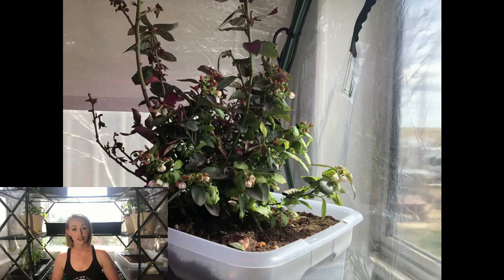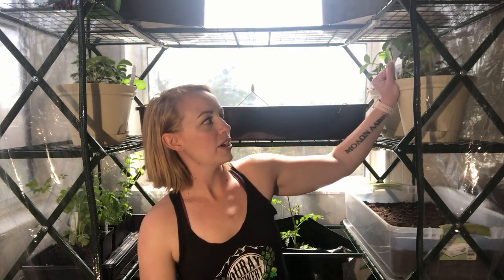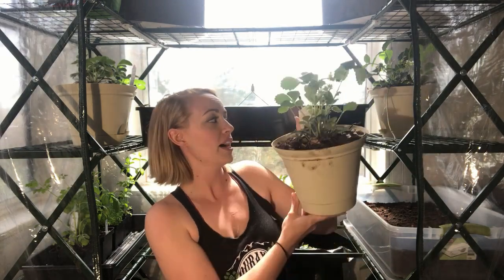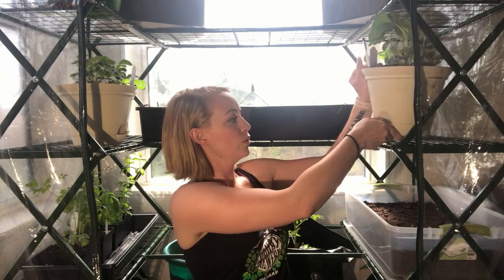Kitchen Greenhouse - Best way to grow food in a small space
Introduction to our in-house kitchen greenhouse! Learn how to grow lots of low space, high yield veggies and fruits in a small area.

Other videos to come:
-Raising and processing meat chickens
-Breeding and raising laying hens
-Custom built large outdoor greenhouse
-And more!

Where I got it all:
-Home Depot - Greenhouse rack and cover
-Harding's Nursery (CO) - All plants except blueberries
-Walmart - Dwarf Blueberries (Peach Sorbet)
-Amazon - Grow lights and (Indoor drip system, video to come!)
-Drip pan - Husband custom made from thick painters plastic